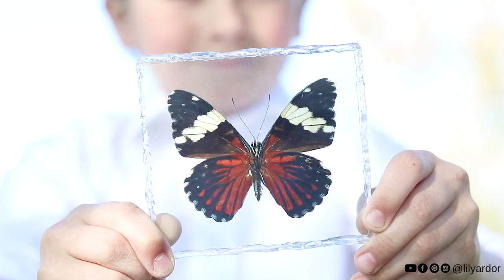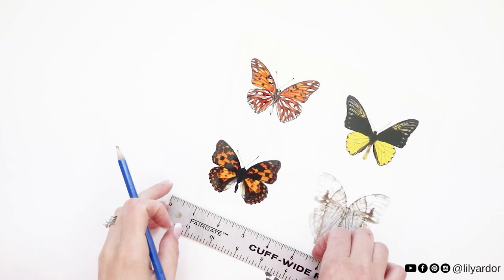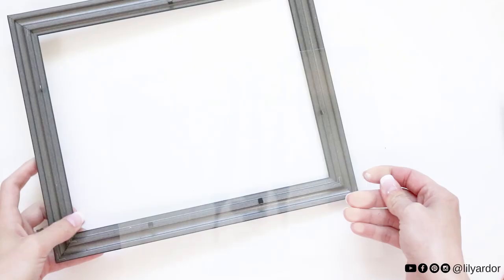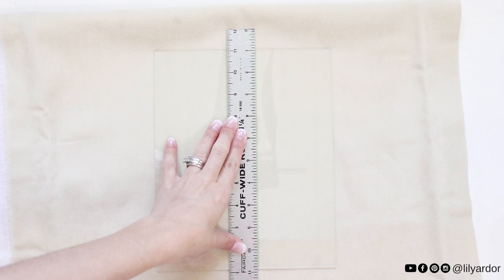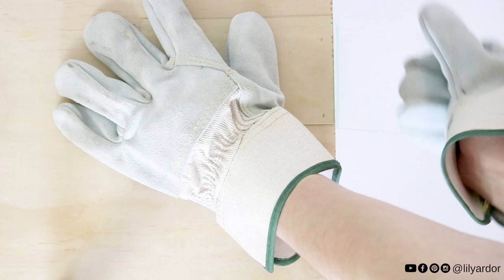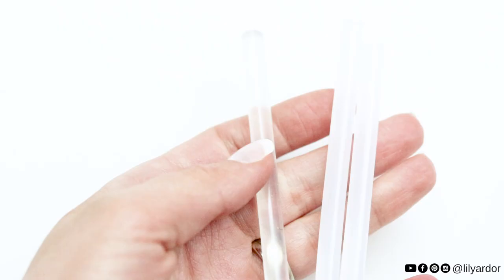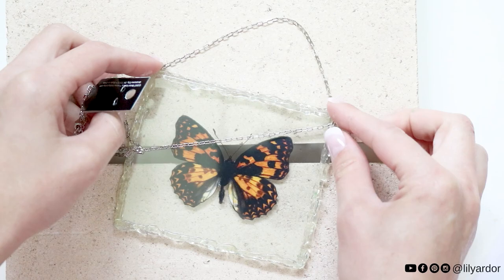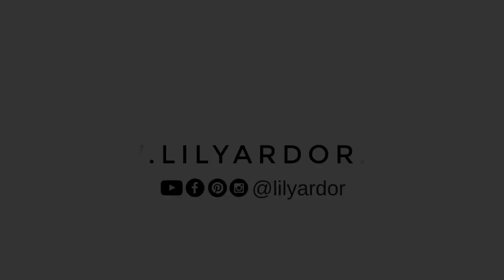DIY Mother's day Gift Idea Butterfly Art Or A Great Birthday Gift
Here's how I made pressed butterfly art for Mother's Day! You'll love this Mother's Day Gift idea. This butterfly art is printed on transparencies then framed between glass!  In this video I show you how to cut your own glass to size. Perfect for your butterflies. This could make a great DIY mother's day gift or a birthday gift. All my nieces and nephews are in loves with them so I gifted these to them :D ! Happy Crafting Everyone! I hope you love butterflies.